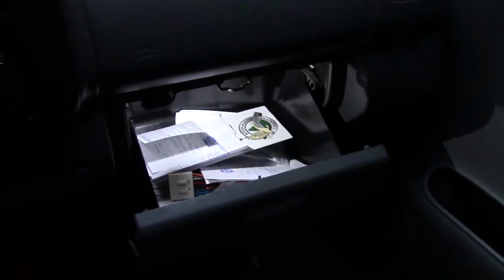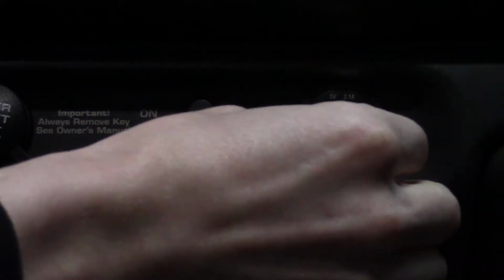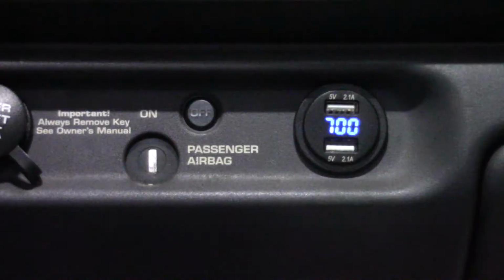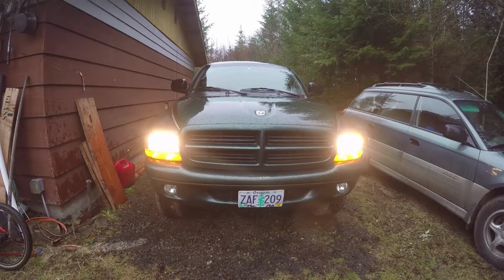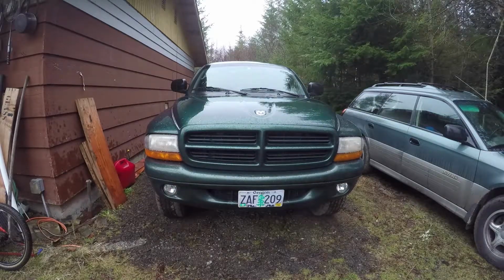Top 3 Favorite Vehicle Upgrades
I wanted to show you my  Top 3 Favorite New/Used Truck Upgrades.

#3. Headlights. (Make sure to get the right ones for your vehicle)

Send me stuff to my box.
Estacada, OR 97023